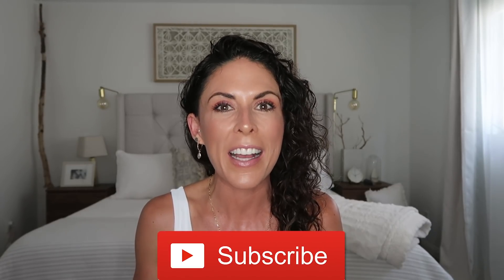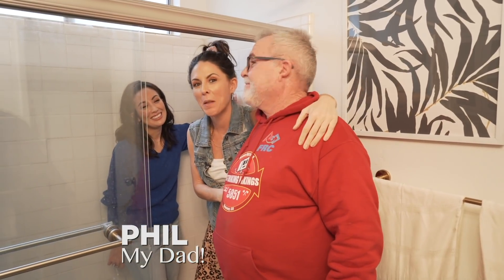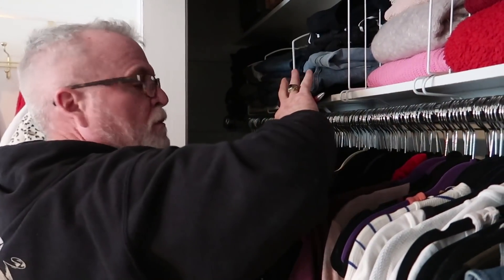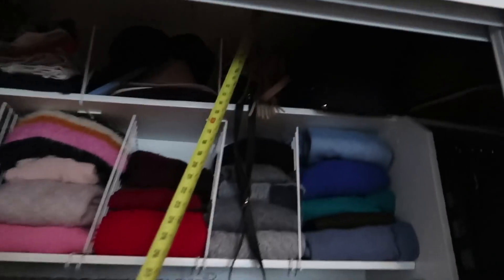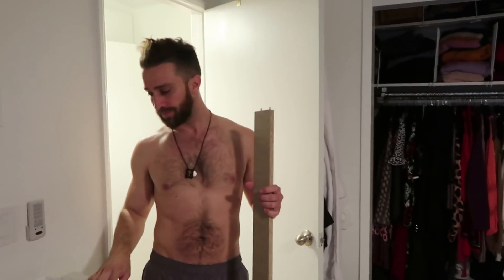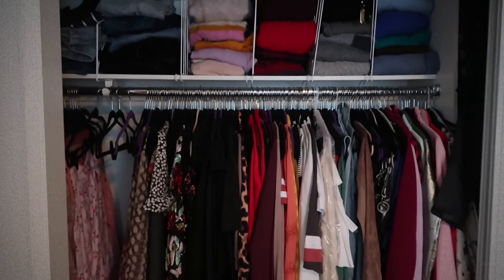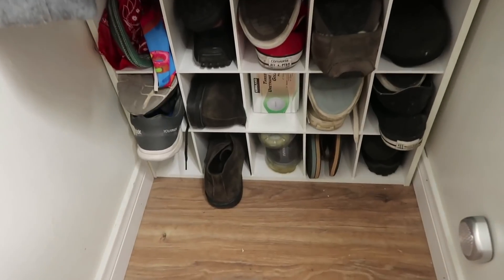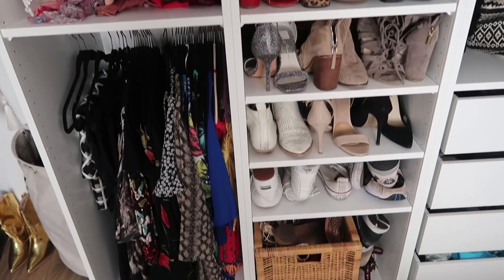HUGE DIY Closet Makeover on a Budget!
After 7 months my the DIY custom closet of my dreams is FINALLY done. Yes, it took 7 months, because I screwed this project up at least 3 times in a pretty major way. Oh well, cheers to learning how to adult in 2019!!! Now that Chris and I are engaged, he's planning to move in to my condo...so hopefully this closet has enough space for both of us...or else we have to move haha! This custom closet was honestly a labor of love and I'm so grateful that my dad PHIL, Chris and I got to work on this together. It's partially the PAX System from IKEA and partially DIY! I hope you guys like it!!! Now the only question is...what do we do next???

Let's get SOCIAL! Follow Joslyn on Instagram